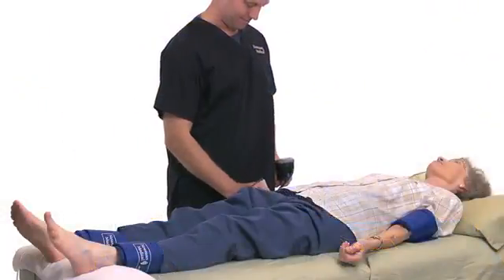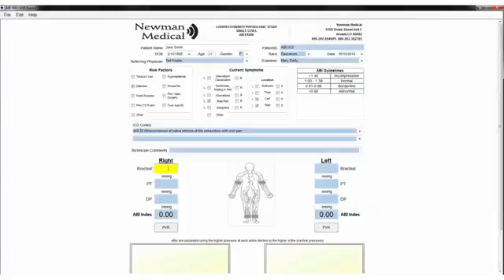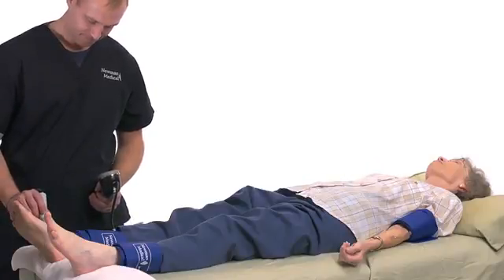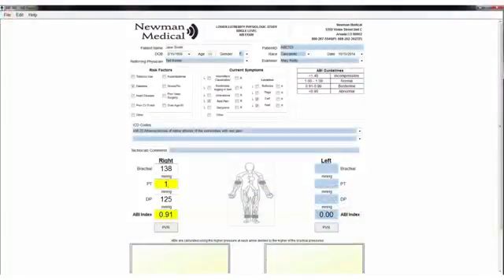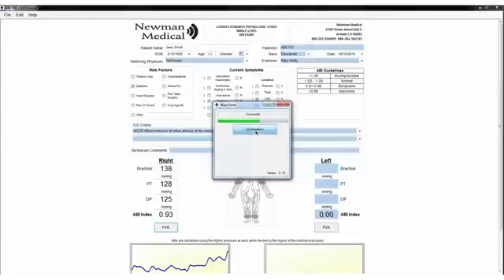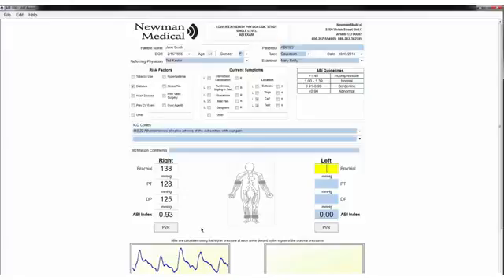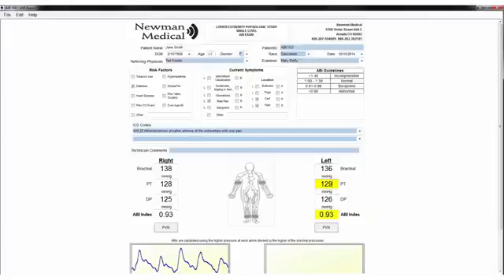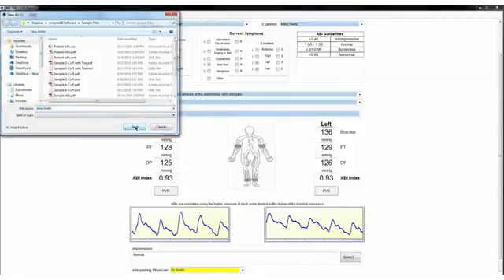ABI 300 ABI Study